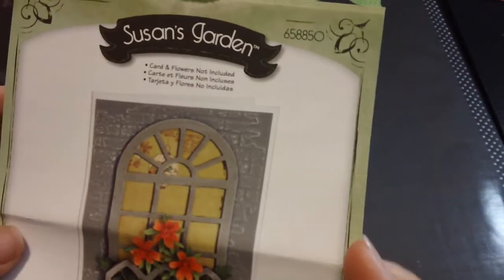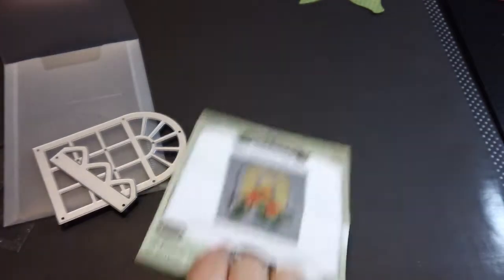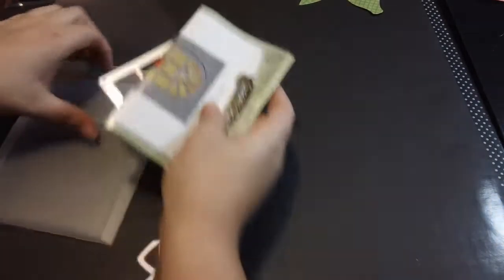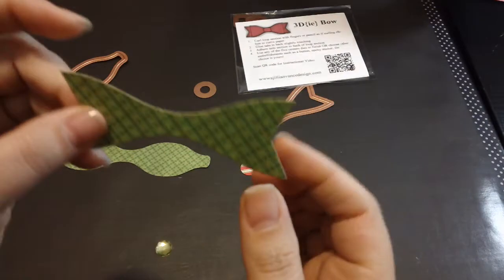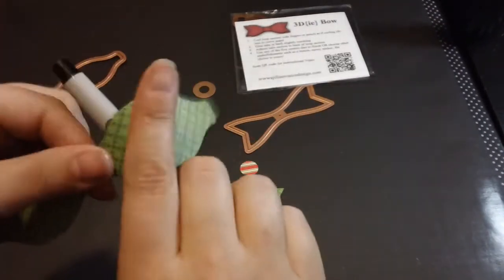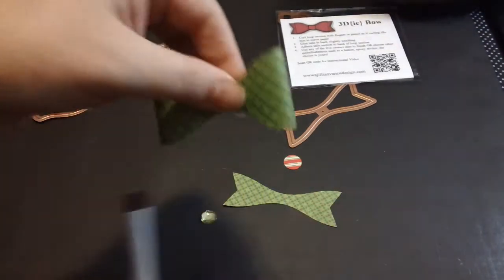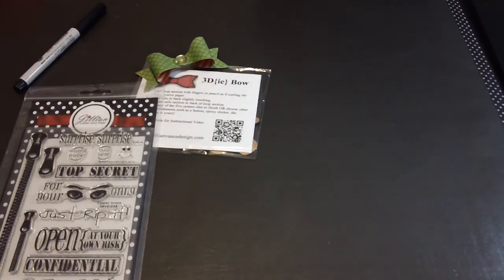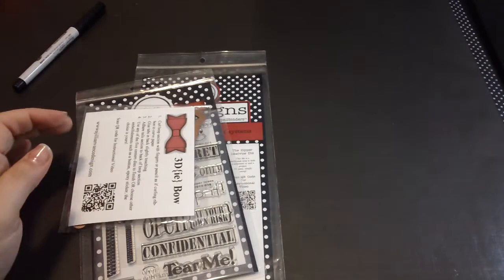My Bow Die and others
Here is just a few of my die's that I have.  Here is the website for the bow die...
Oh and it was not $30 - the die itself is $29.95 on the website, but I do know it was a show special when we got it.

Sarah